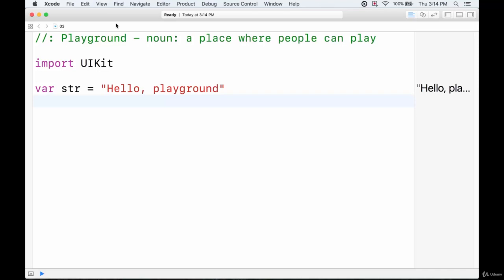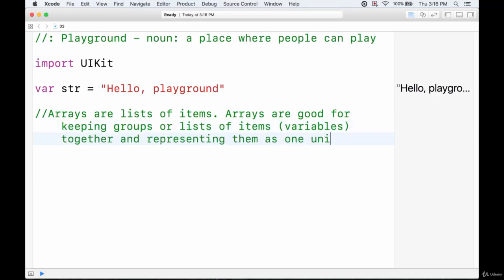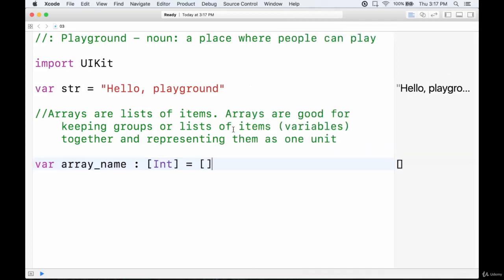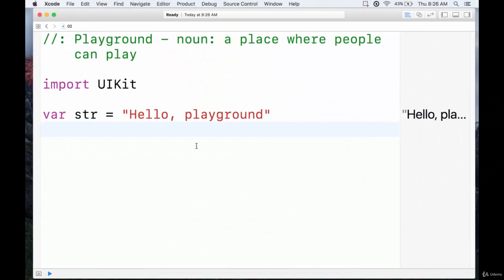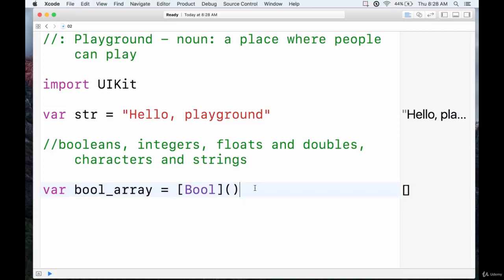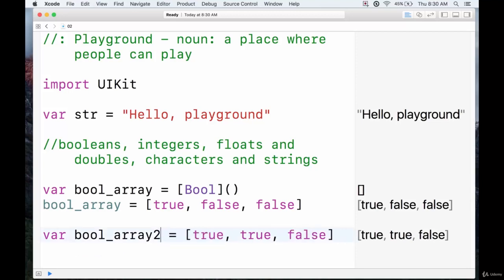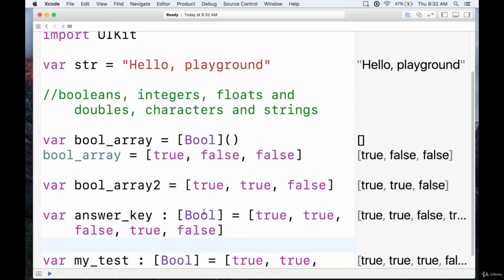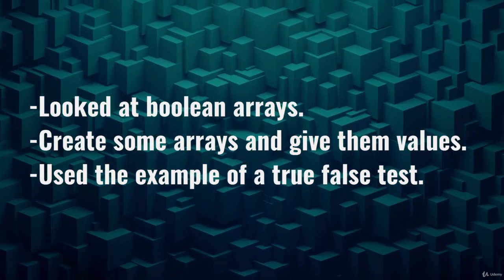Introduction to Arrays in Swift | The App Developer Bootcamp | Courses | On Learner